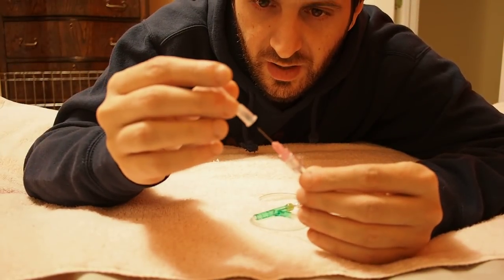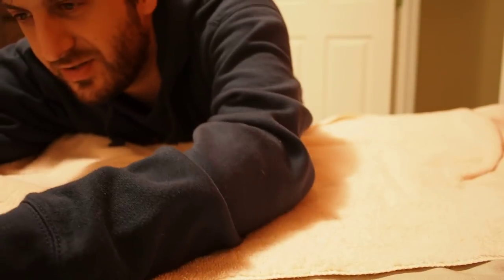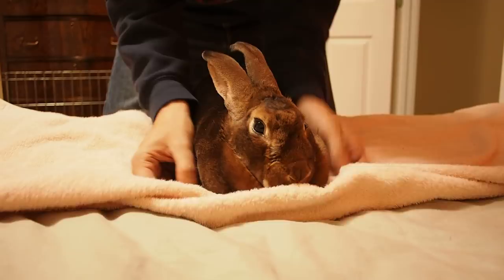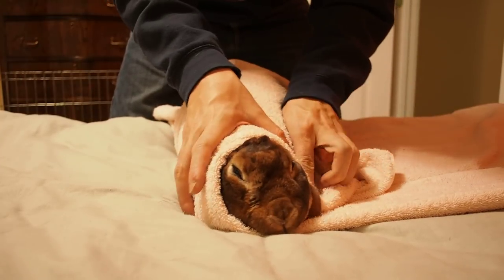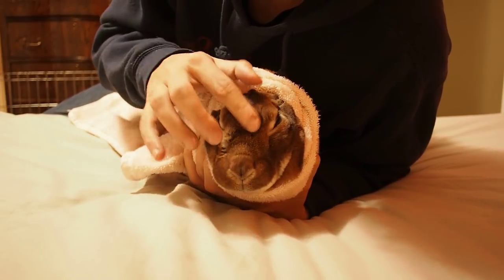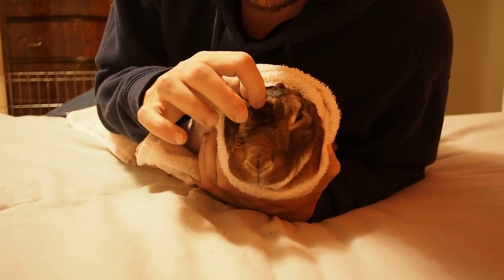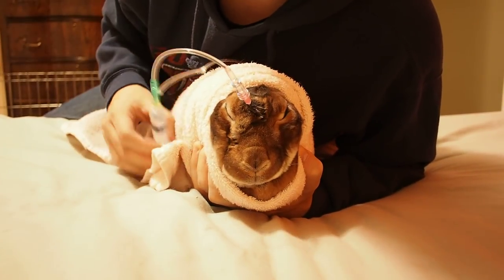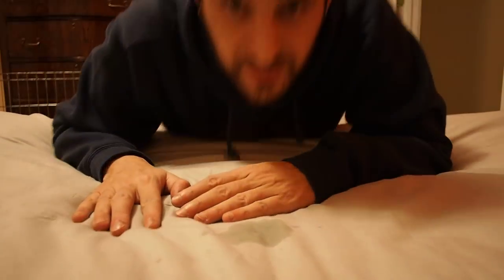Rochelle Port-A-Cath Flush 12-30-2014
Rochelle has her port-a-cath flushed out and does not murder anyone!